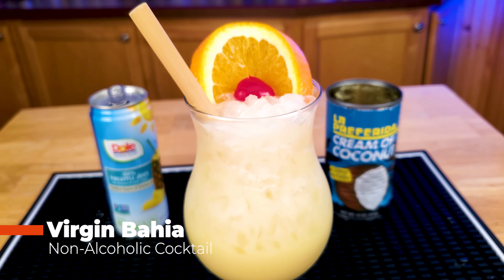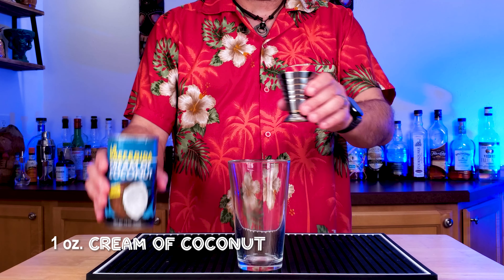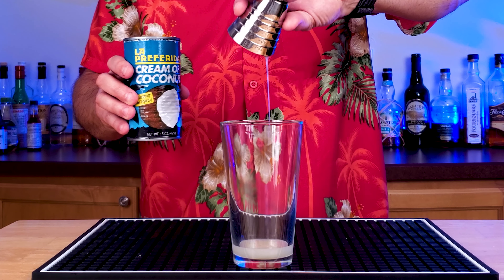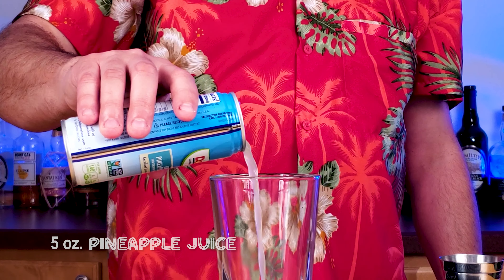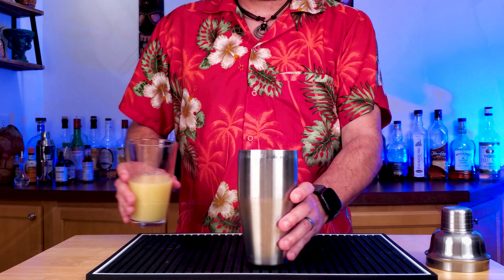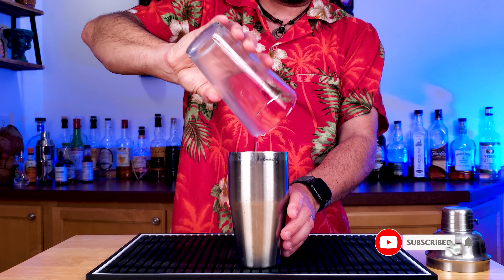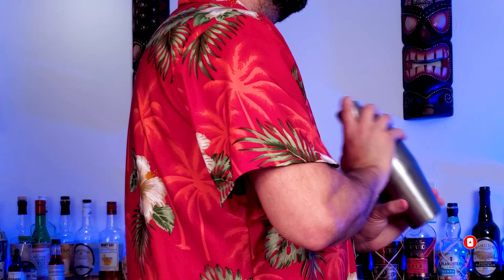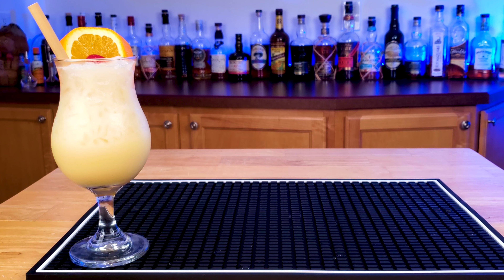Virgin Bahia | Non-Alcoholic Summer Drinks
Looking for a Pina Colada without the alcohol? The Virgin Bahia from "Trader Vic's Tiki Party" is your answer! This simple recipe is quick to make and easy to enjoy!

Ingredients:
5 oz. pineapple juice
1 oz. cream of coconut
1-1/2 cups crushed ice

Instructions: Combine pineapple juice, cream of coconut in shaker with ice. Shake until cold. Pour into chilled glass, garnish and enjoy!